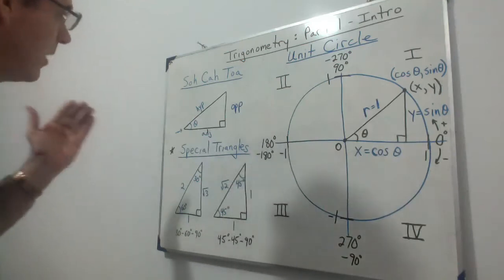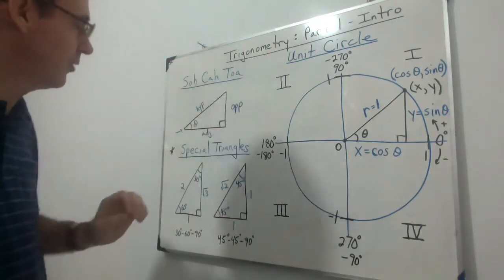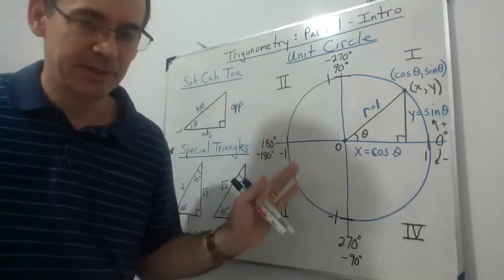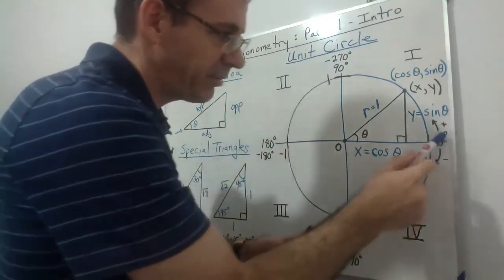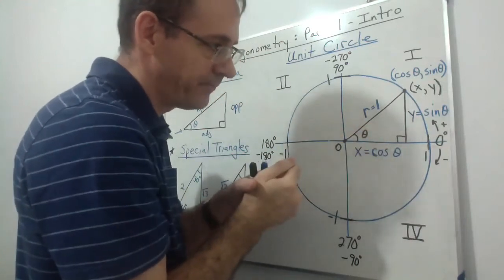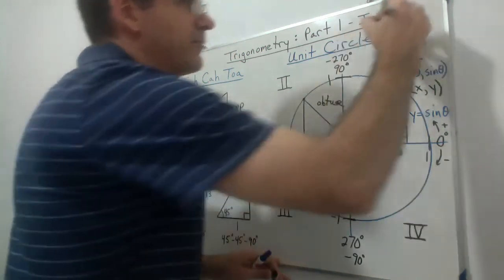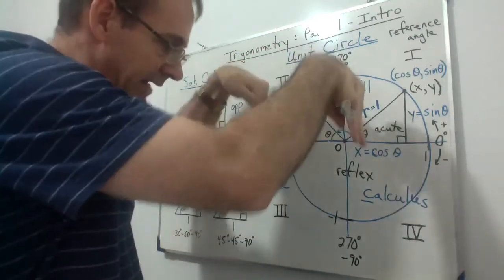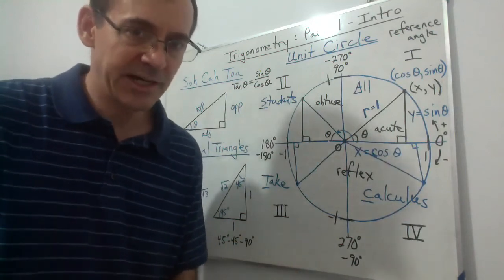P1 Trigonometry Part 1 Introduction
Jared Skeens Sekolah Mutiara Harapan Cambridge Math AS Level Pure Mathematics 1 Video Series - this video reviews basic trig relationships by way of Soh Cah Toa, special triangles, and the unit circle